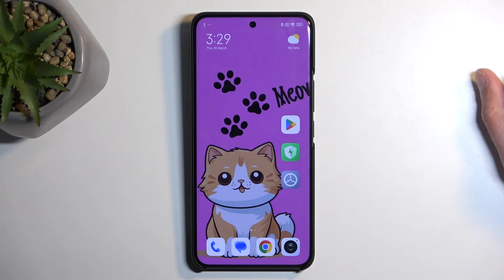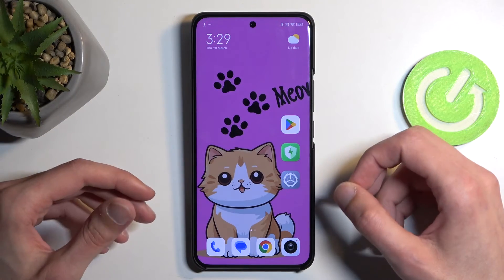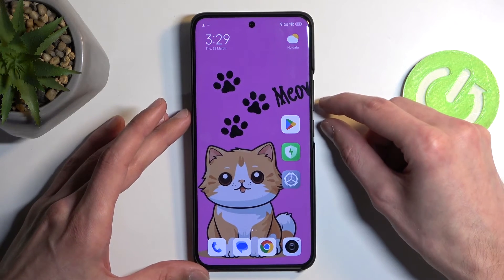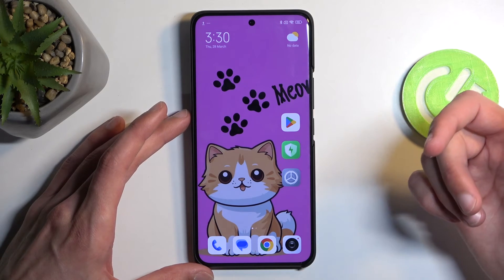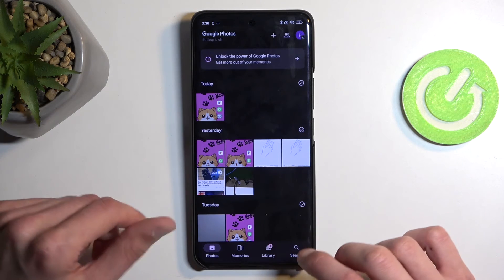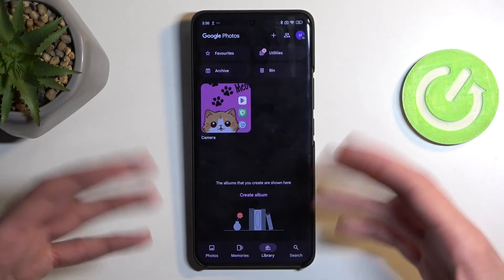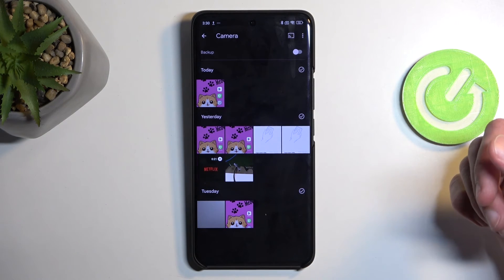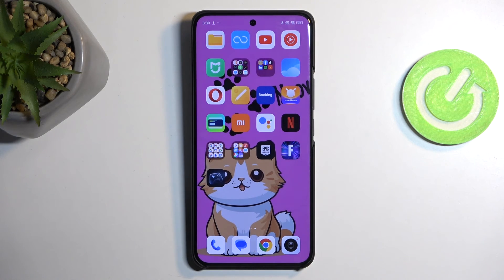How to Take Screenshot on Xiaomi 14 Ultra?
Find out more:
Learn the essential skill of taking screenshots on your Xiaomi 14 Ultra with this easy-to-follow tutorial. Whether you want to save important information, share funny conversations, or capture memorable moments from videos, knowing how to take a screenshot ensures you never miss a thing. This tutorial provides step-by-step instructions and handy tips to help you master the art of capturing screenshots effortlessly on your Xiaomi 14 Ultra.

How do I take a screenshot on my Xiaomi 14 Ultra?
Are there different methods for taking screenshots on the device?
Can I capture the entire screen or just a portion of it?
Where are the screenshots saved on my Xiaomi 14 Ultra?
Can I annotate or edit screenshots after capturing them?